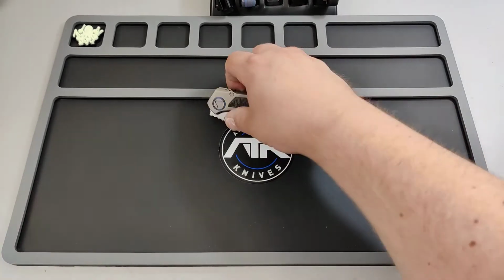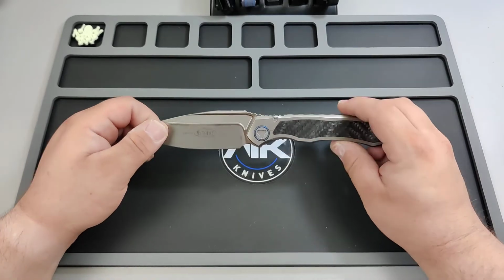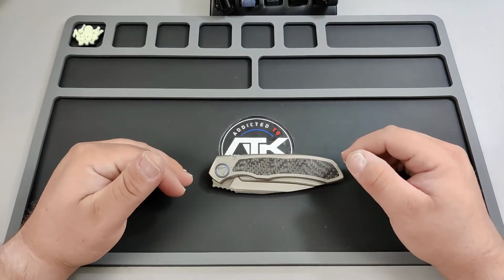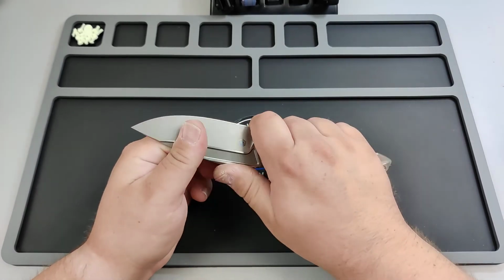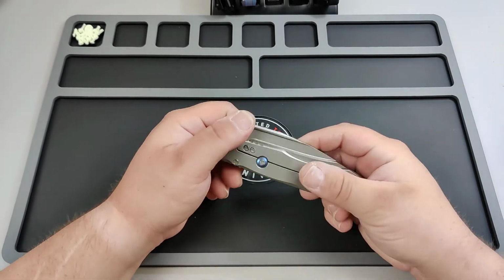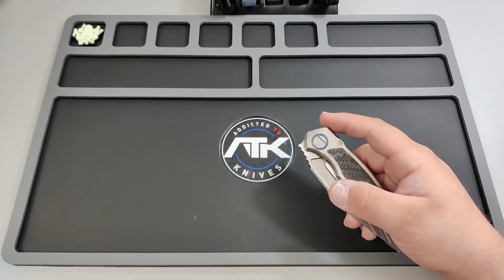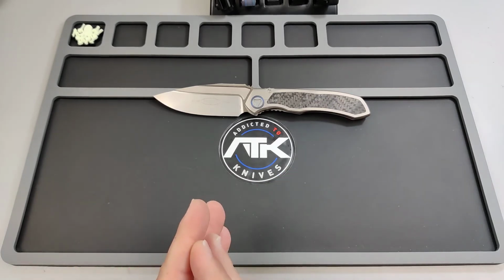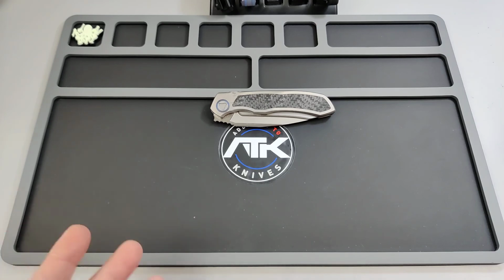WOW!!! 🔥🔥 favorite microtech ever!!! Anax